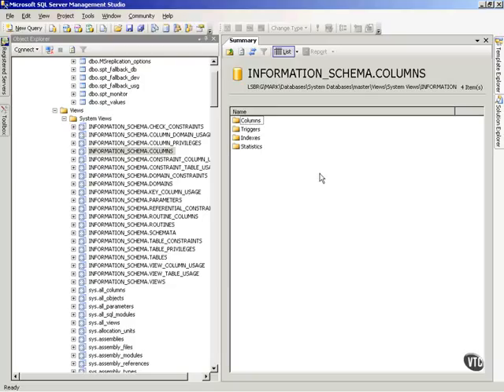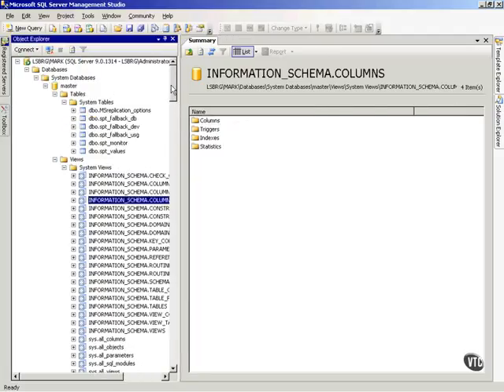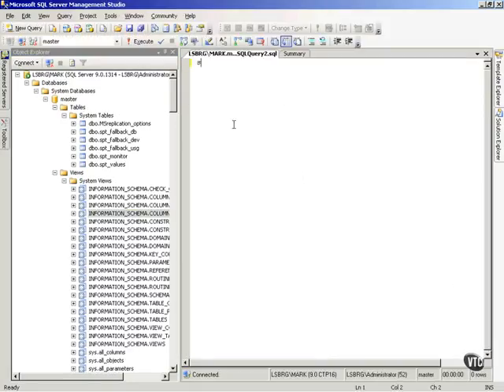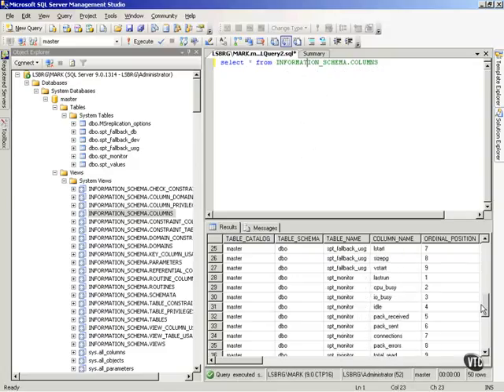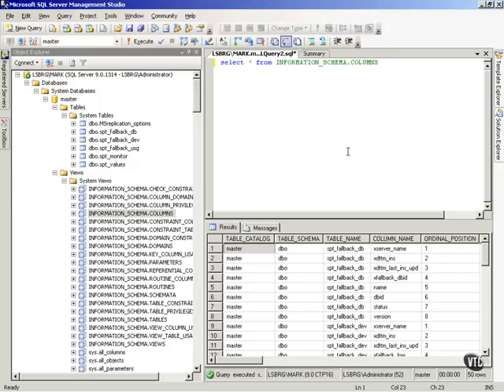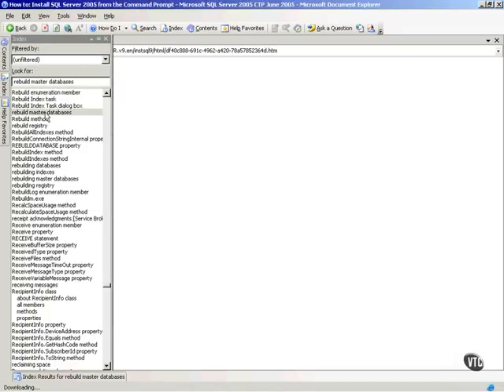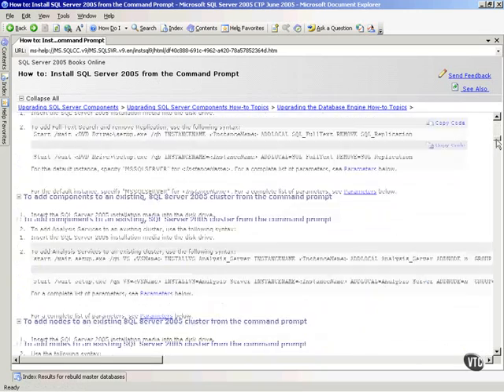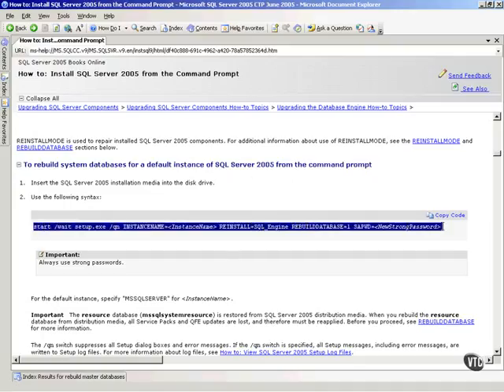SQL Server 2005 online training Video Tutorial lesson 5 2